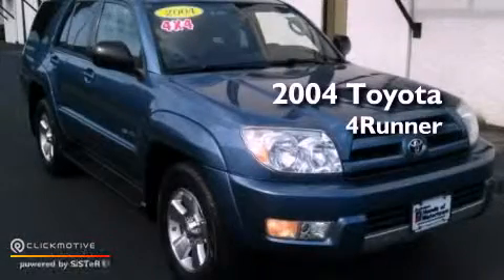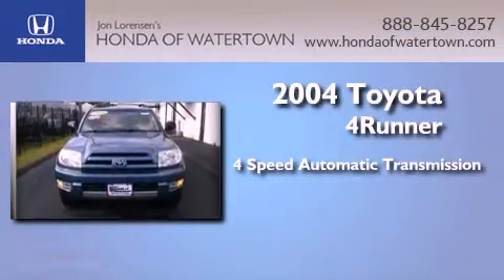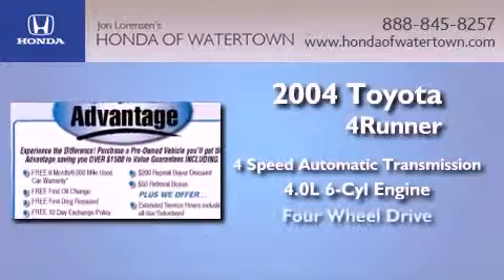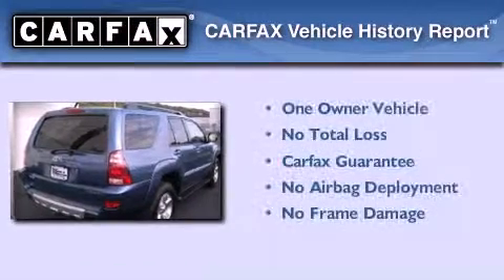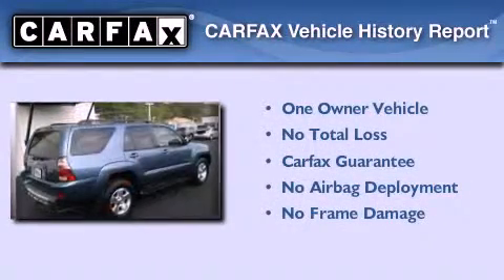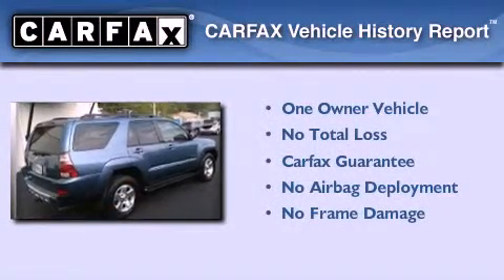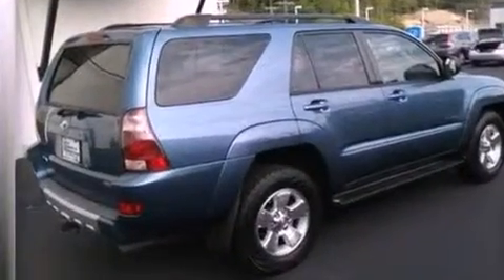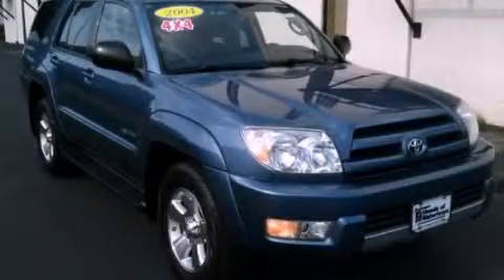Preowned 2004 Toyota 4Runner Watertown CT 6795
Year : 2004
 Make : Toyota
 Model : 4Runner
 Engine : Gas V6 4.0L/244
 Trans . : Automatic
 Exterior : Blue
 Miles : 92,035